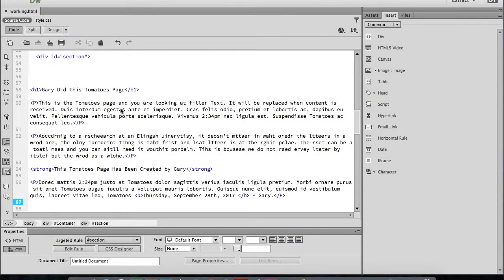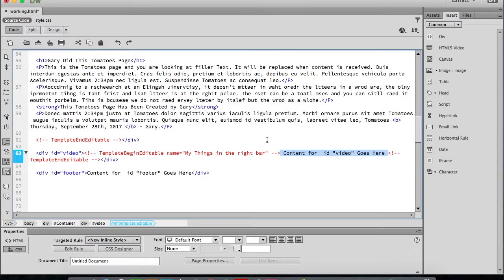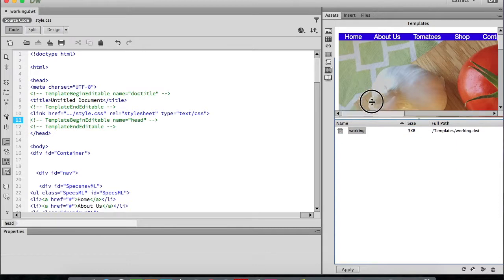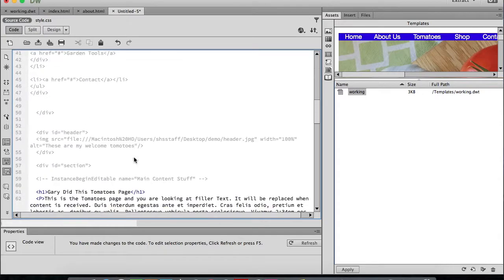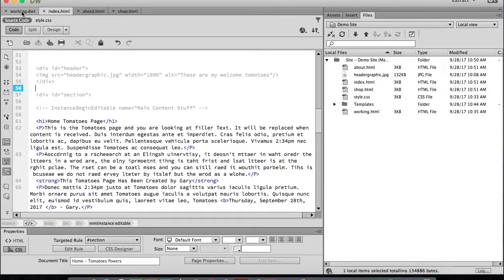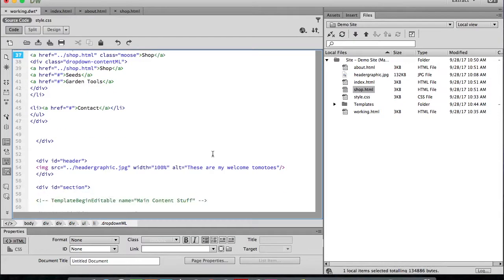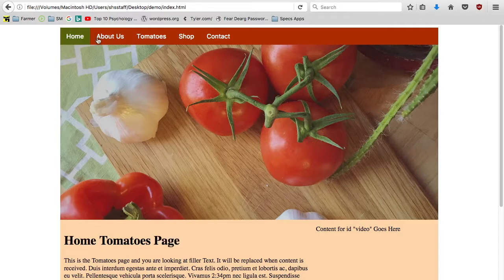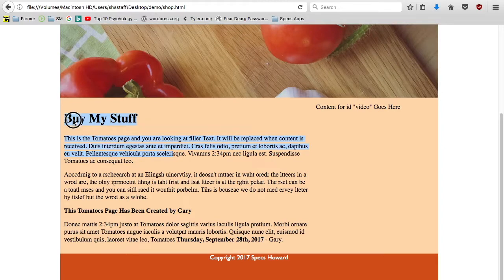Sites and Templates Part 2